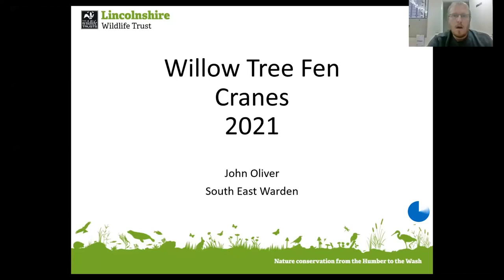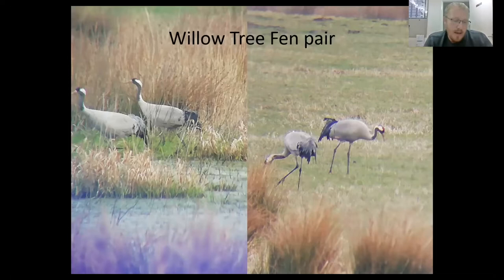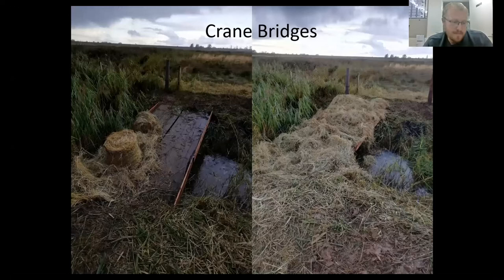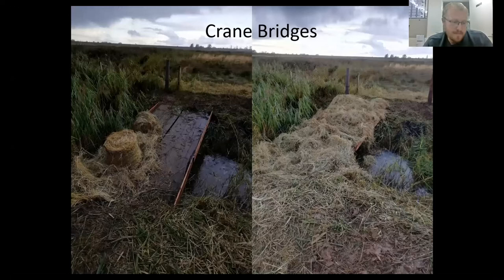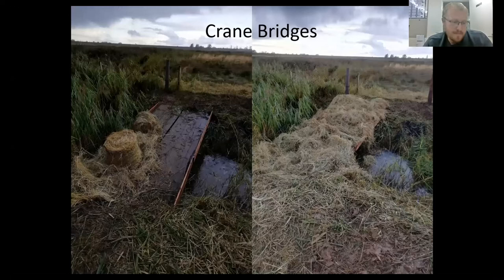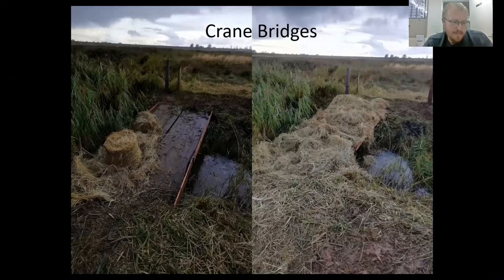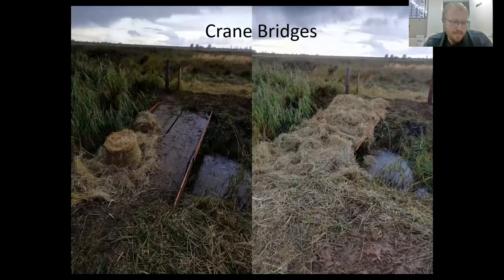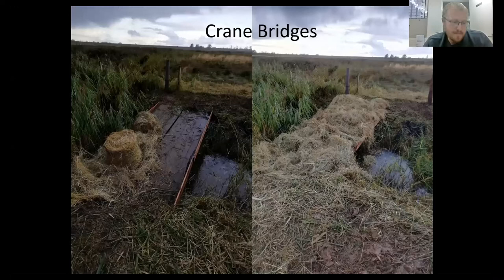An update on the Common Cranes at Willow Tree Fen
As part of our online Area Group event, John Oliver, South Lincolnshire Warden for the Lincolnshire Wildlife Trust, tells us about the management of Willow Tree Fen for cranes and other important wildlife.

2020 was a special year for Willow Tree Fen as it saw the arrival and successful breeding of common cranes at the nature reserve - a first for Lincolnshire for more than 400 years. Nature reserve Warden, John Oliver, tells us how the site is sensitively managed to help encouraged these shy birds, and what other wildlife has benefitted from a reduction of disturbance at this important fenland habitat.

The Lincolnshire Wildlife Trust is dedicated to the conservation and protection of wildlife and wild places in Lincolnshire. We look after nearly 100 nature reserves, give wildlife a voice, and inspire people to take action for wildlife.